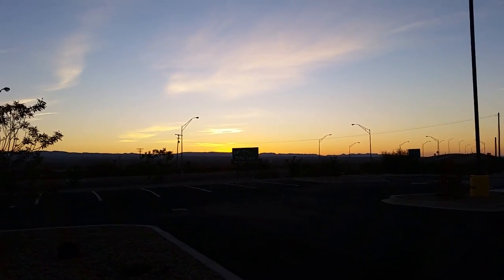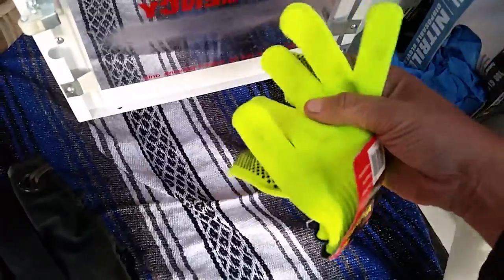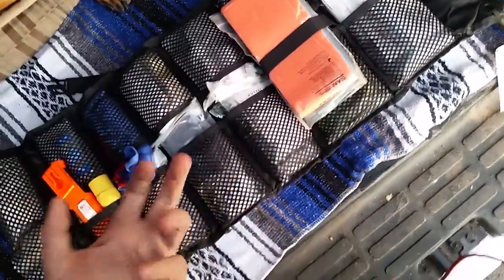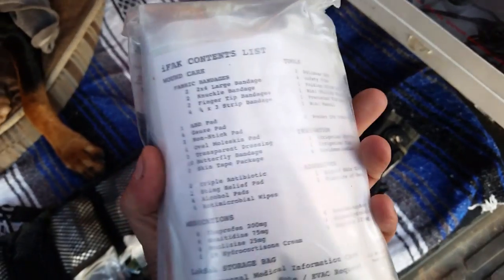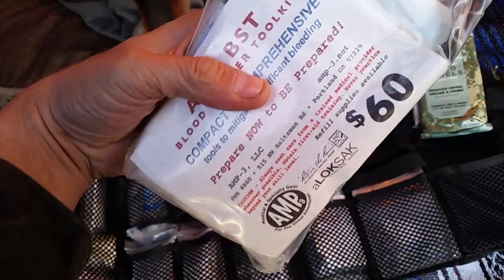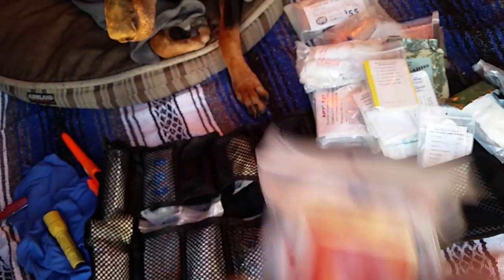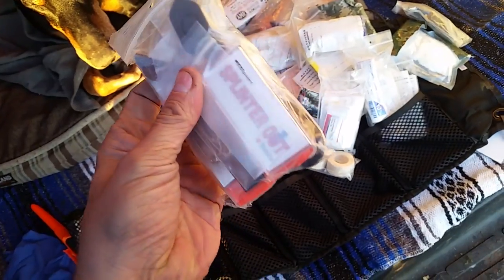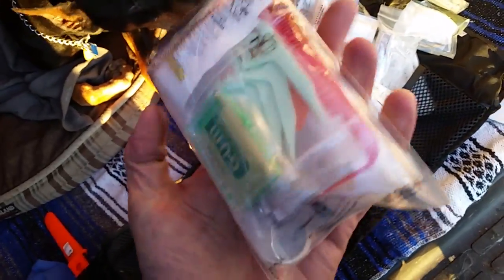AMP-3 Outfitter First Aid Kit (5 year Update)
I've had this amp3 Outfitter first aid kit for many years.

Today what's open it up and take a look at the contents again

We'll see what all needs replacing

You can get these from usnerdoc